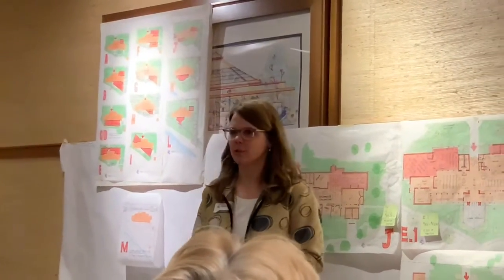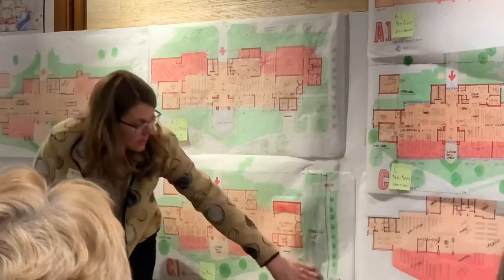FEH continues discussion on options for the Lake Geneva Public Library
FEH Design continues discussion on the options for the Lake Geneva Public Library